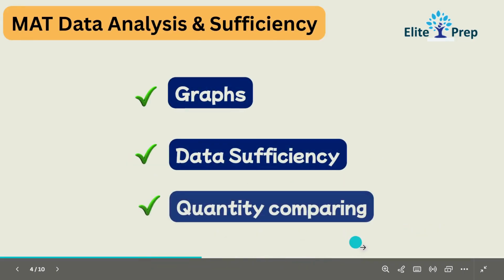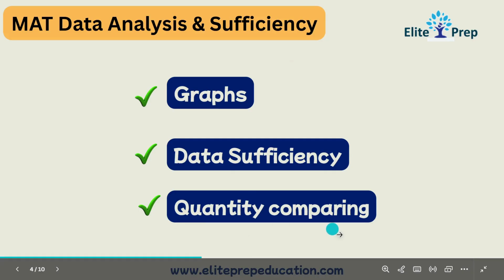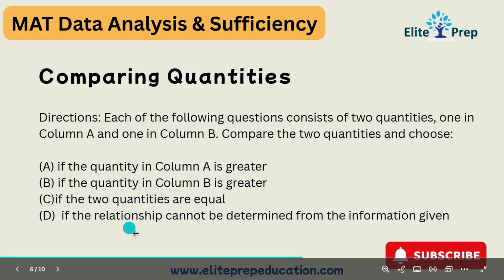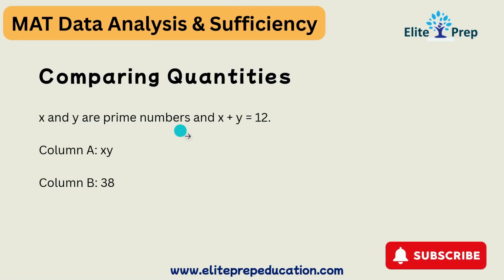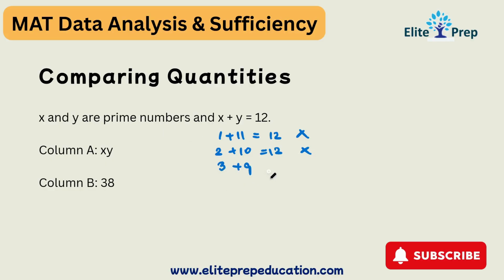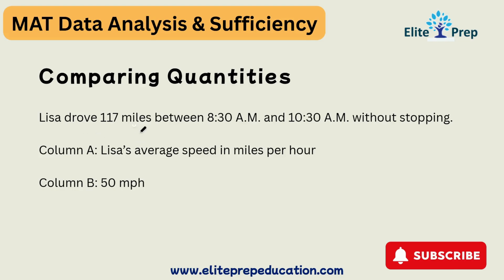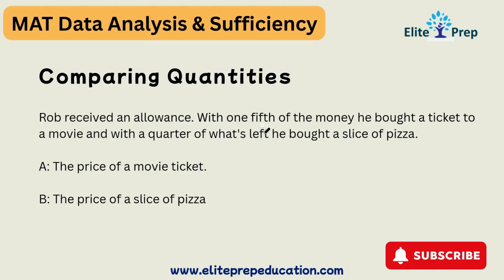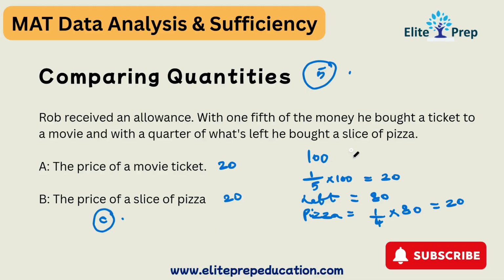MAT 2026 Comparing Quantities | Easy Scoring Questions in Data Analysis & Sufficiency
Comparing Quantities is one of the easiest and most scoring question types in the MAT 2026 Data Analysis & Sufficiency section.
In this video, we explain how these questions are asked, common patterns, and how to solve them quickly.